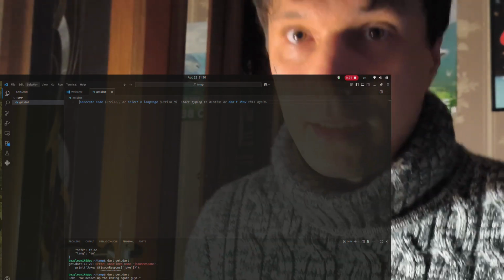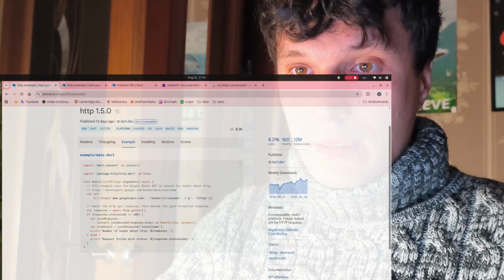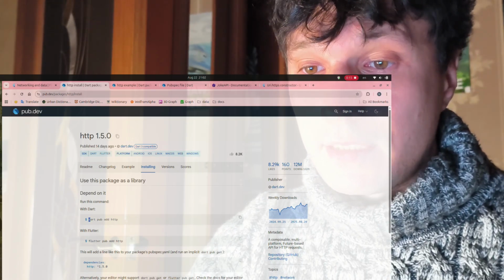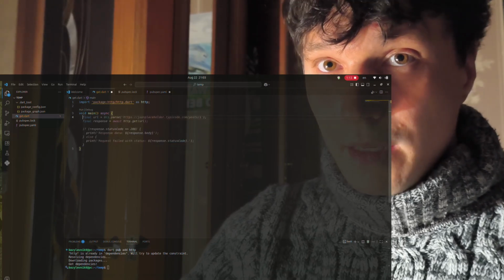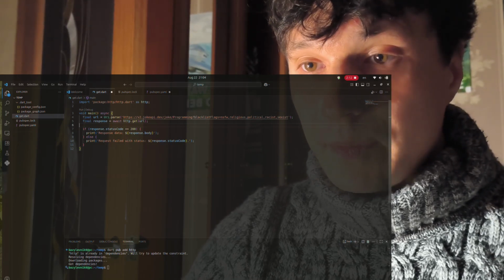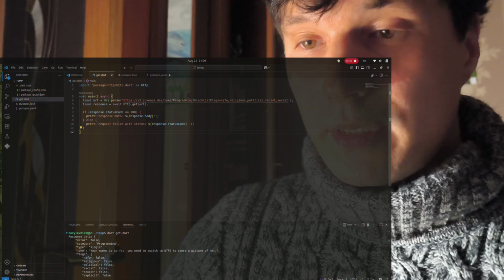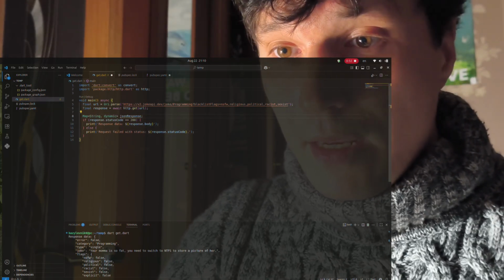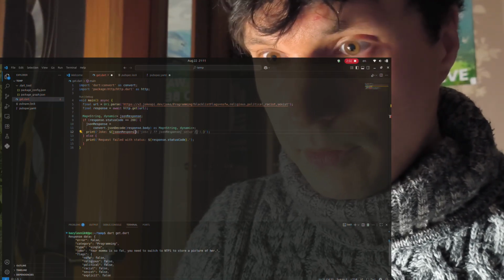DART networking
if (1==1) hire me